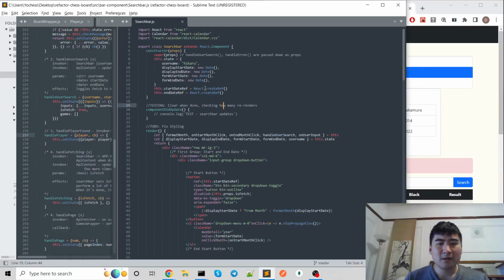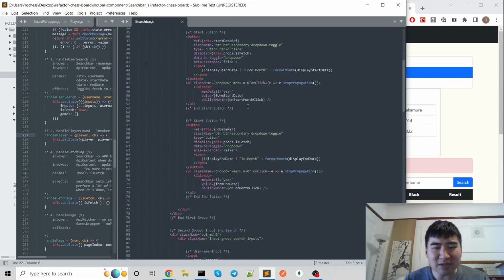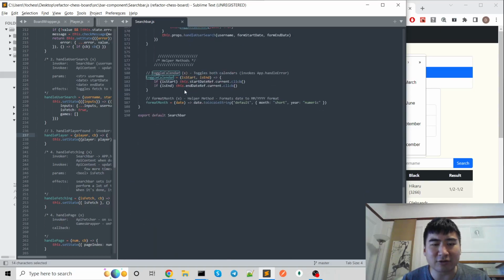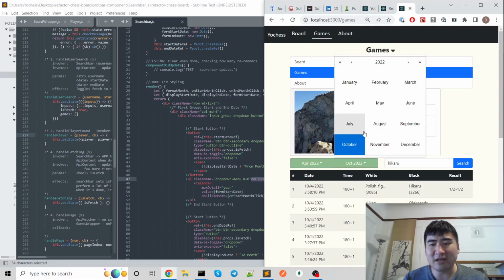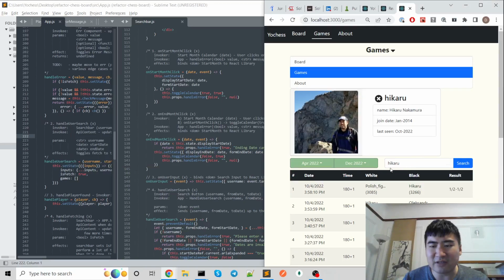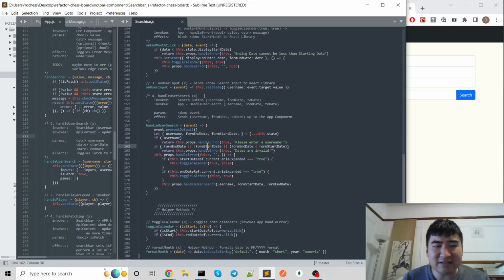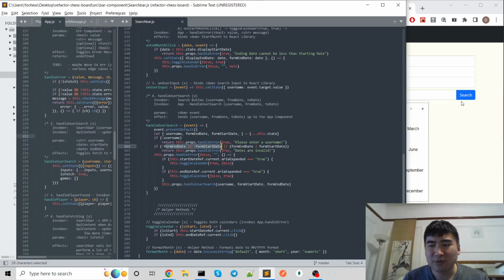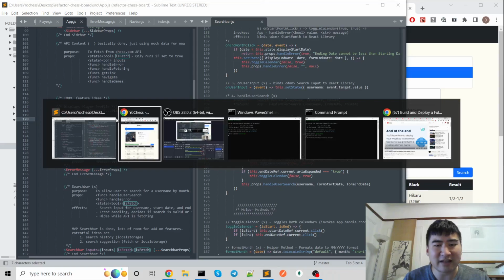3. ReactJS Chess Code Review: Searchbar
This part of the video quickly goes over the code of the searchbar within my application.

Additional libraries I've used in this section is React-Calendar.